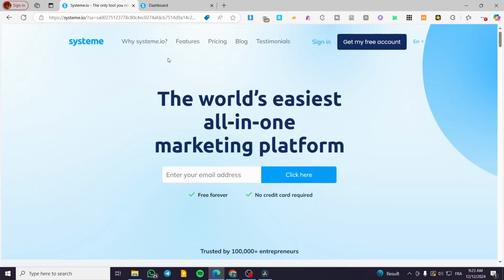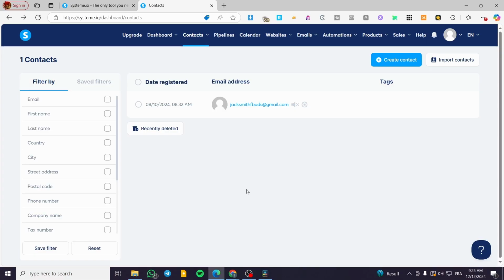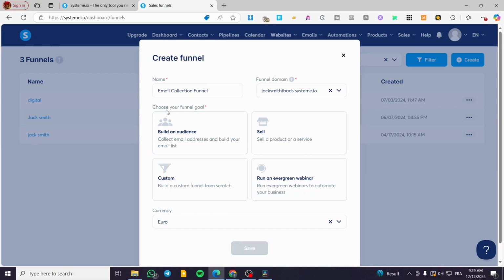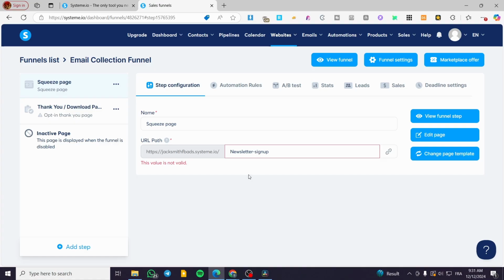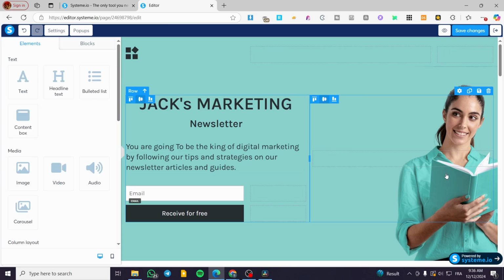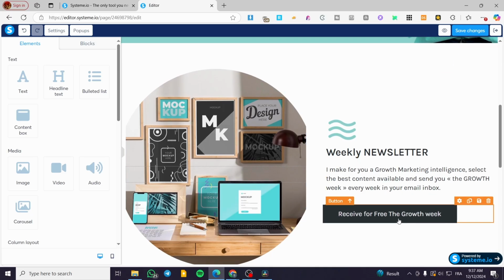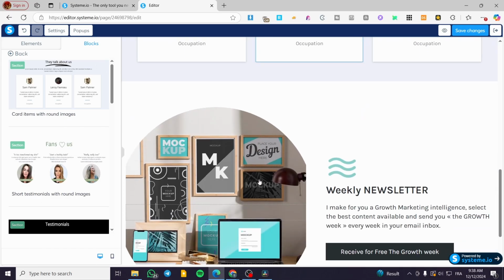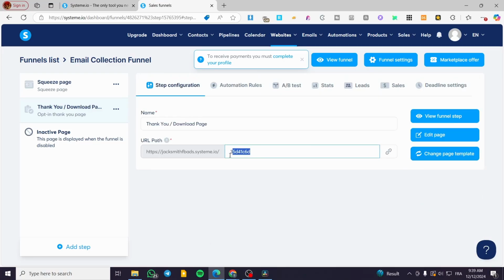How To Build An Email List with Systeme.io | Full Tutorial 2025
If you are looking for a video about How To Build An Email List with Systeme.io, here it is!